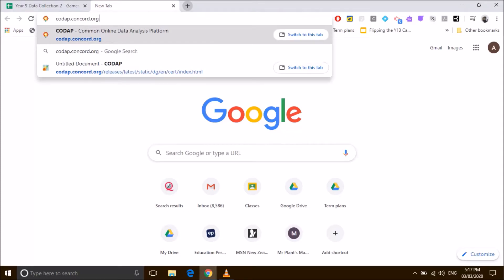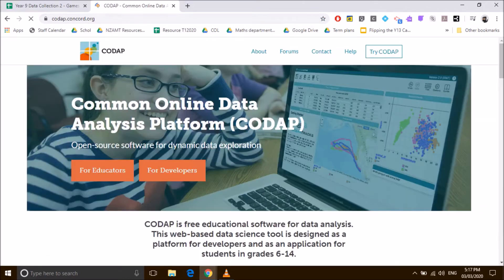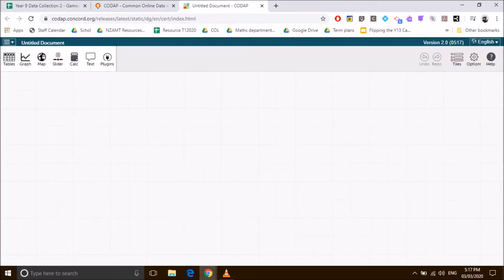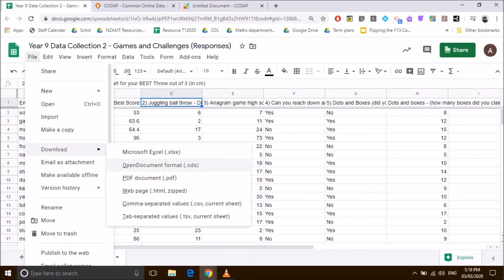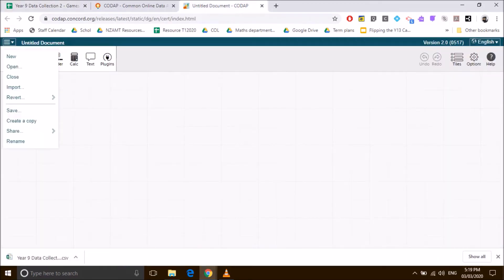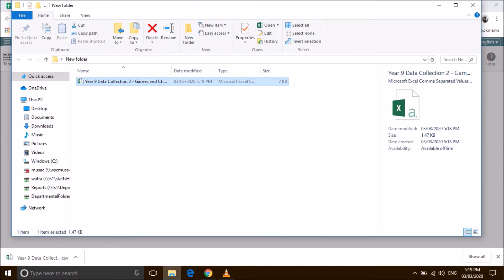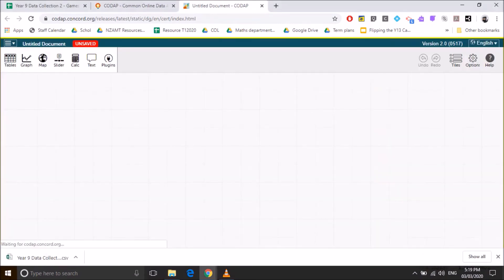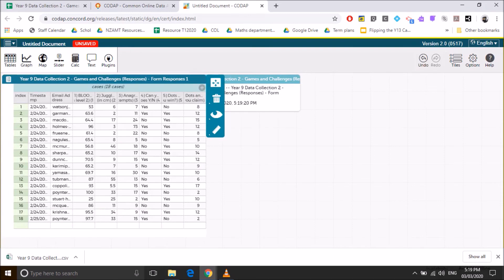Import from Google Sheets into Codap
A one minute video on how to get data you have collected in a google sheet (or excel) into Codap